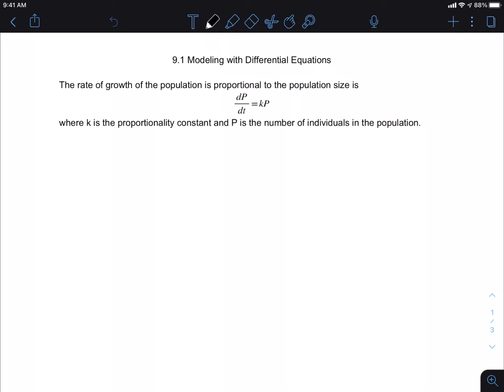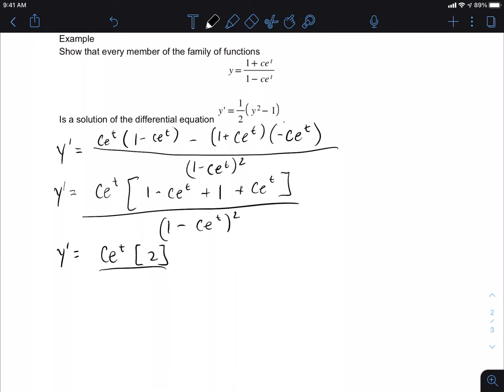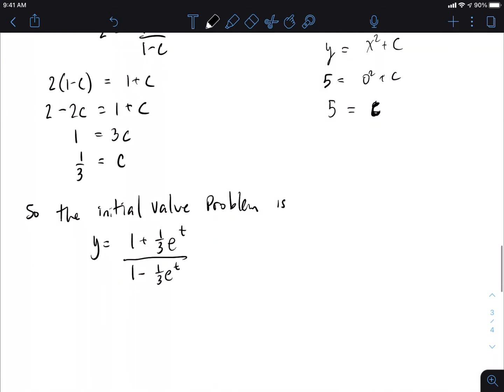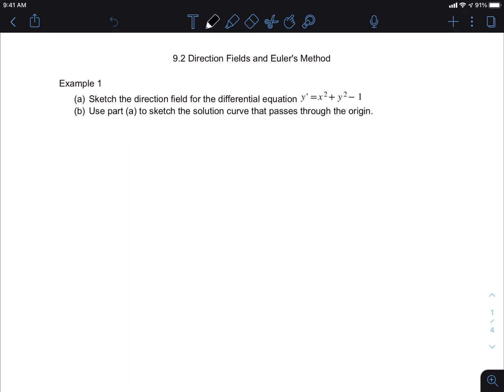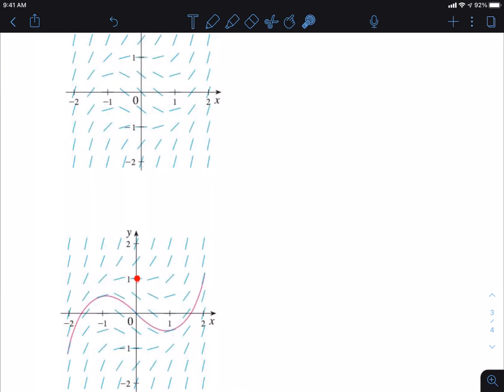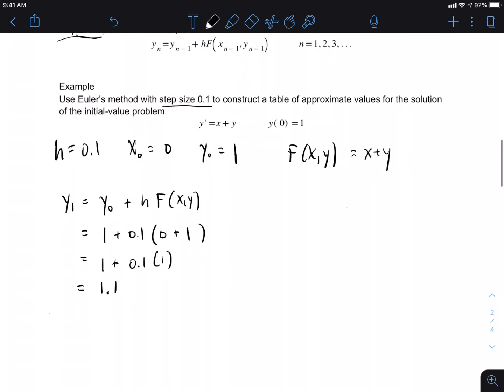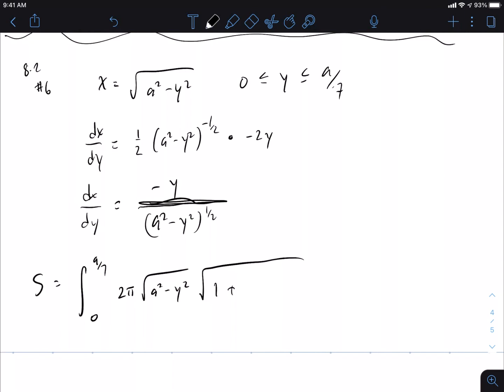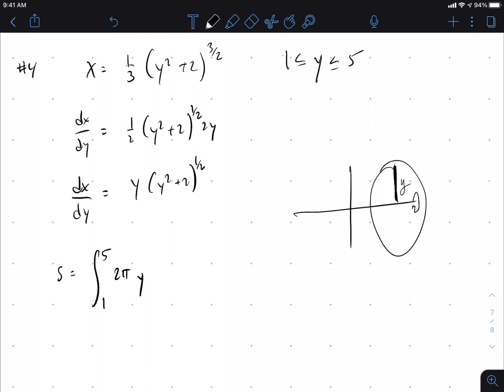9 1 and 9 2